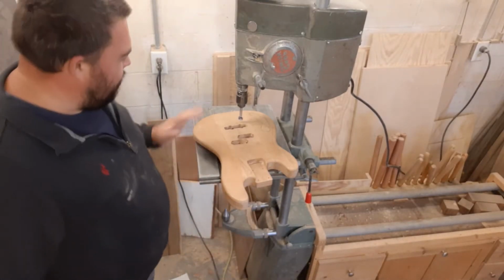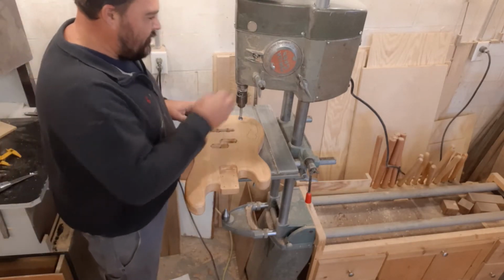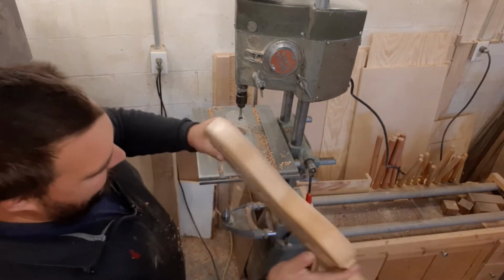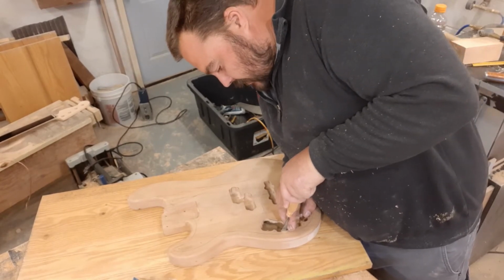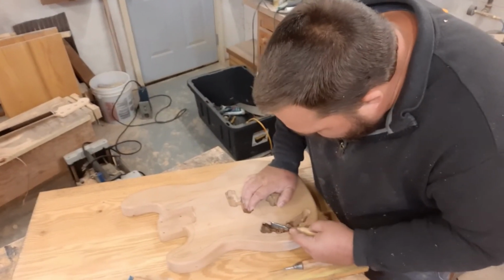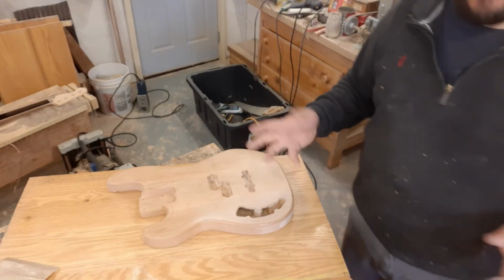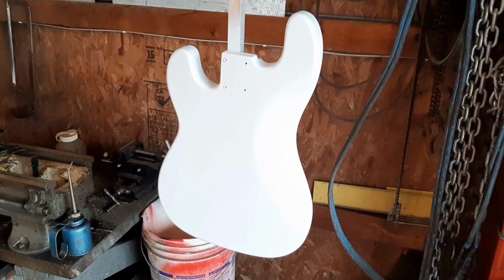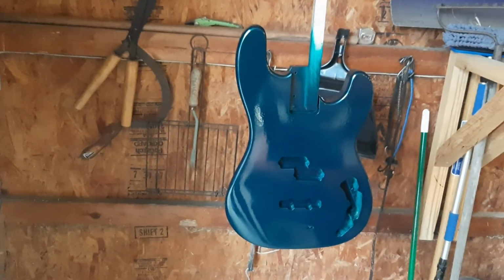Fretless PJ Bass Build Part 3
Part 3, where we get some paint on it.